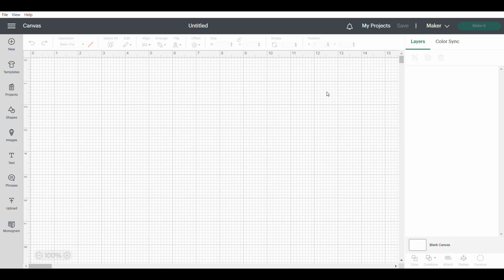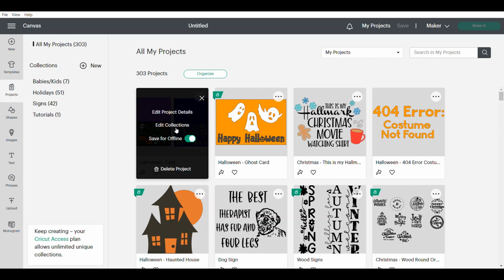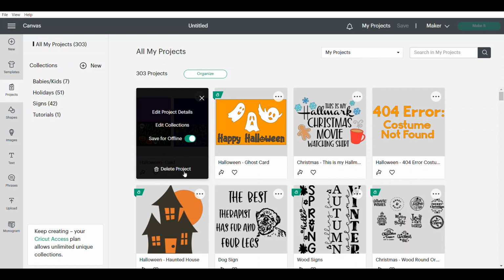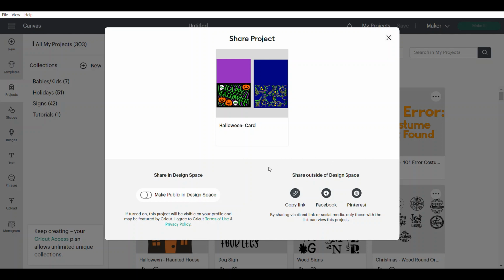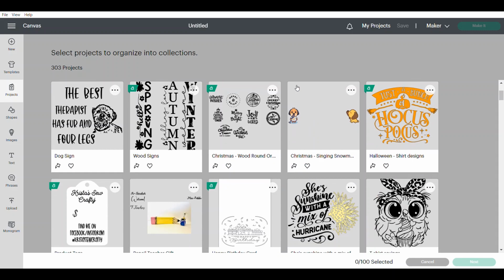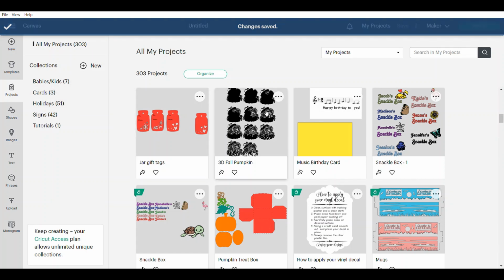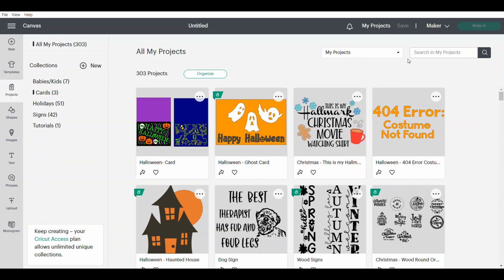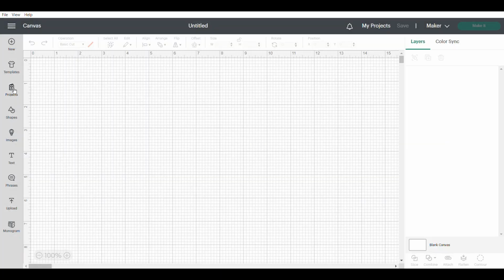How to use My Projects in Cricut Design Space - Beginner Series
Here is another video in my Cricut Design Space – Beginner Series. This video teaches you about using the My Projects section. I hope you find some value in this video! I appreciate you taking the time to watch my video!

Cricut Maker
Heat Press
Janome Skyline S5 Sewing Machine
HP Pavilion Laptop

Tools & Supplies I use in my Craft Space
Cricut Light Grip Cutting Mat, 12" X 24"
Cricut EasyPress 2 (9” x 9”)
Cricut Standard Grip Cutting Mat
Cricut Easy Press Protective Resistant Mat (12” x 12”)
Cricut Weeding Tool
Oracal 651 Permanent Vinyl White
Oracal 651 Permanent Vinyl Black
Heat Transfer Vinyl White HTV Rolls
Heat Transfer Vinyl Blake HTV Rolls
Printable Vinyl Sticker Paper – Matte Sheets

Krista’s Sew Crafty is a participant in the Amazon Services LLC Associates Program which include links that may include affiliate links to Amazon and its affiliate sites on which the owner of this website will make a referral commission. Thank you for showing your support for my channel by clicking on the links.

Happy Crafting!